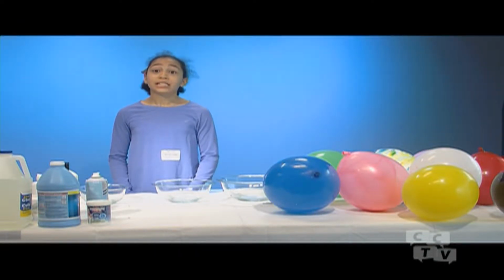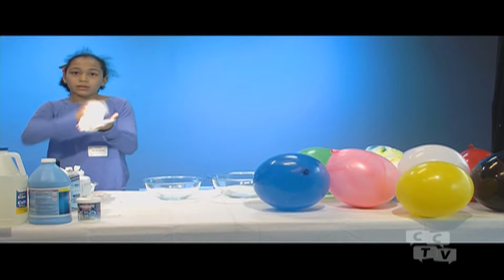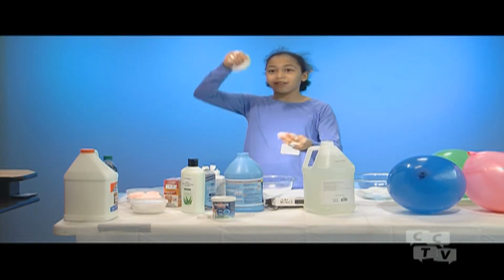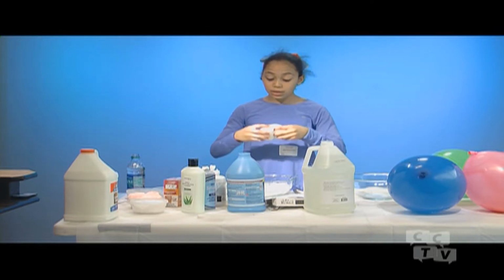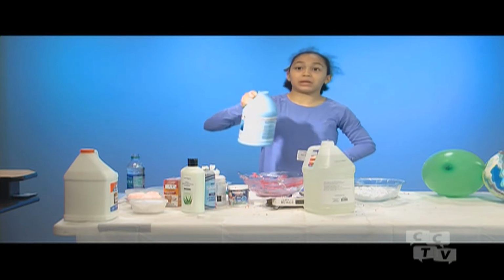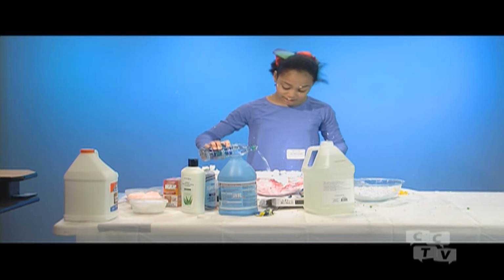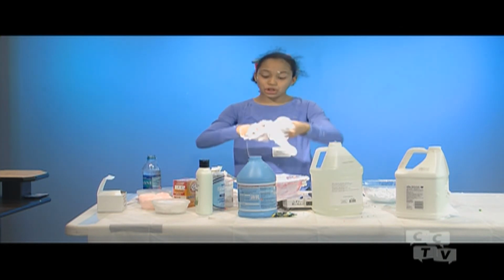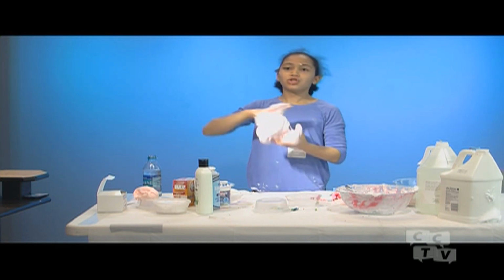Slime Time Three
A THIRD special program recorded live on Thursday March 28, 2019 at CCTV. Host Maia Magoulakis makes slime in a variety of colors, fragrances, and ingredients in an entertaining and daring instructional ensemble. Produced by Emmanouel Magoulakis.